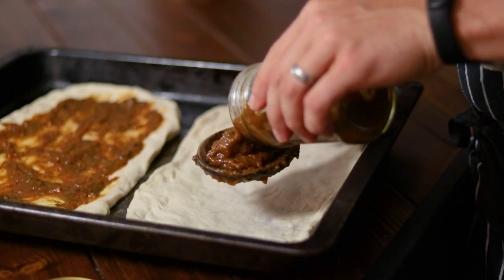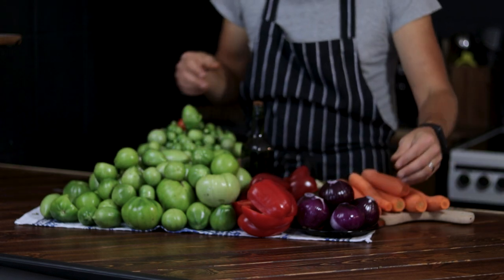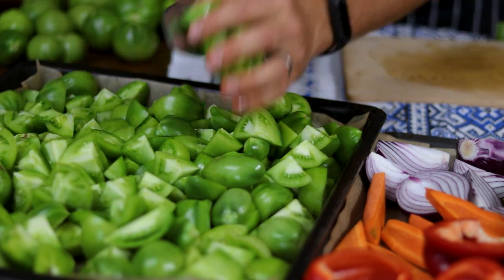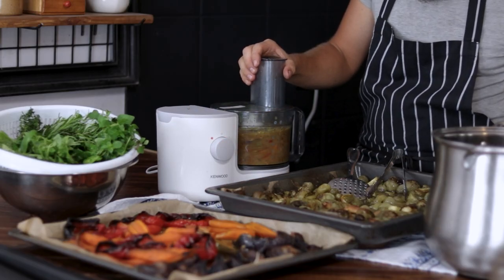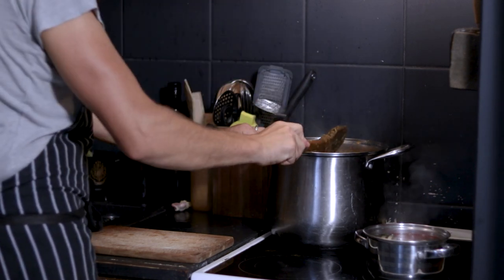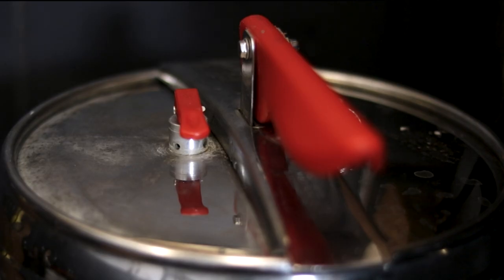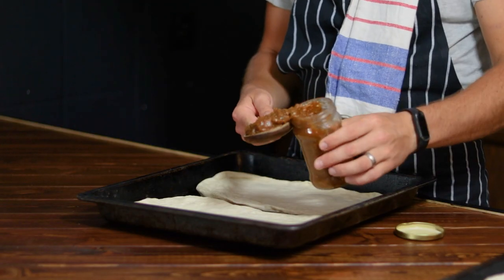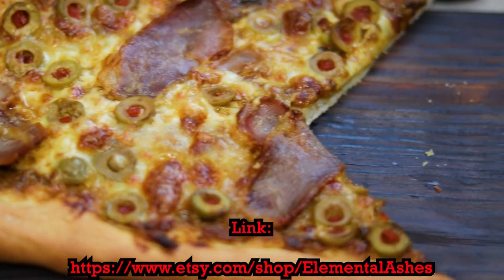Unripe Tomato Sauce Recipe | Green Tomato Sauce For Pizza, Pasta and Dipping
🍅If, like me, you've been finding yourself with a massive amount of green, unripe tomatoes due to climatic, seasonal or an ass-whole neighbour spraying nasty chemicals all over the place because he's a big boy farmer wannabe, then you're in the right place.

This Unripe Tomato Sauce Recipe will enhance the taste of all your dishes and make your cooking something out of this world.
So, got a big pile of unripe tomatoes? Then I got the solution for you.

Just stick around for a few minutes, and you will understand what it means to transform a waste product into The Best Green Tomato Sauce For Pizza, Pasta and Dipping.🍅

🍅Let's begin with the ingredients for this recipe:🍅

7kg green, unripe tomatoes (15.5 lbs)
2kg carrots (4.4 lbs)
2kg red onion (4.4 lbs)
2kg red peppers (4.4 lbs)
1 head of garlic or 12 cloves
500 ml olive oil

300g of sugar (10.5 oz)
4 bay leaves
3 tbsp rock salt
2 tbsp sweet smoked paprika
1 tbsp ground black pepper

1 bunch of fresh basil
1 bunch of fresh sage
1 bunch of fresh oregano
1 bunch of fresh thyme
1 bunch of fresh rosemary

Check out the amazing and useful tools and protective equipment that Farmers Defence is offering by accessing this

You are truly special, and I appreciate you 🤗

82-300 Elblag Poland

Some of the mentors I look up to and learn from:

Mark Shepard
Joel Salatin
Gabe Brown
Zach Bush

food security,
self-reliance,
living a self-sufficient lifestyle,
grandmas' recipe,
Grandma's secret recipes,
Grandma's cook book,
Just Like Grandma' Used To Do It,
Grandma's secret ingredients,
Grandma's wisdom
Grandma's finger foods

00:00 Introduction
00:55 Ingredients
02:27 Tools
03:01 Prep
05:50 Cooking and preserving
08:40 Ways to uses and Meal Ideas
10:20 Final Thoughts

Don't crave a peaceful life; build it with your own hands.